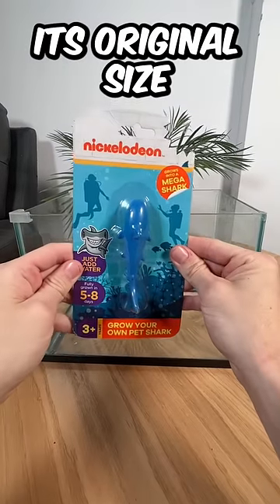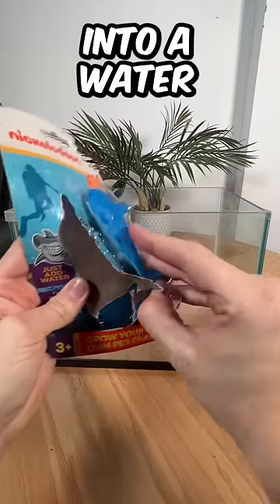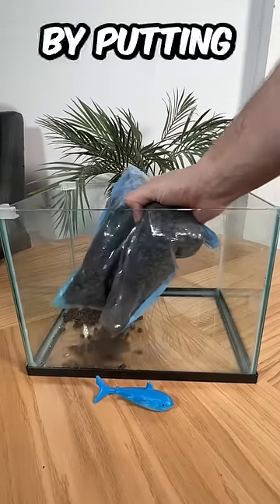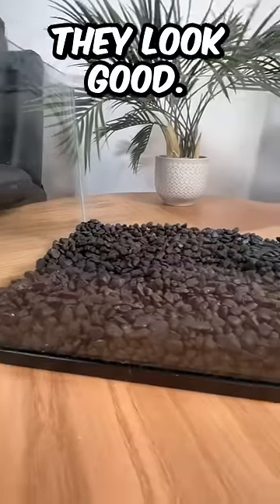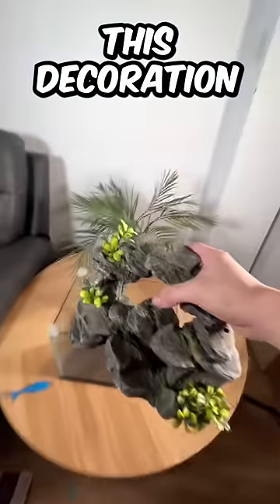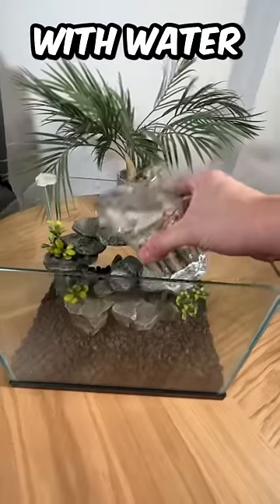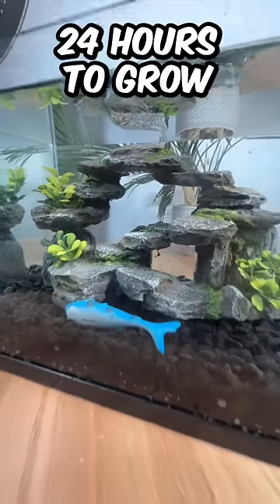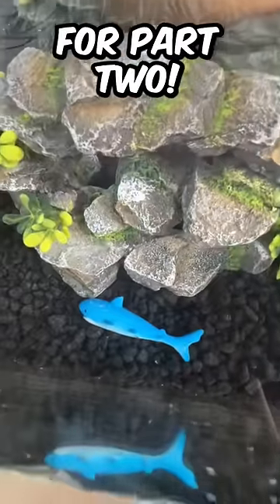Let’s Grow A Shark